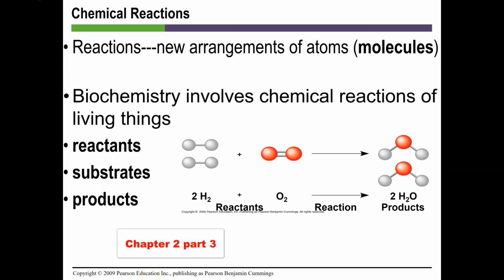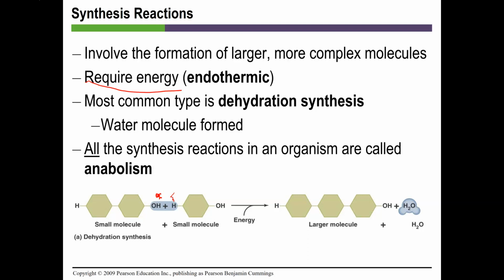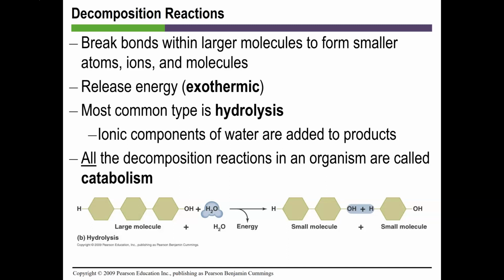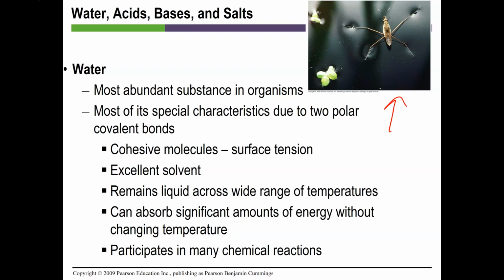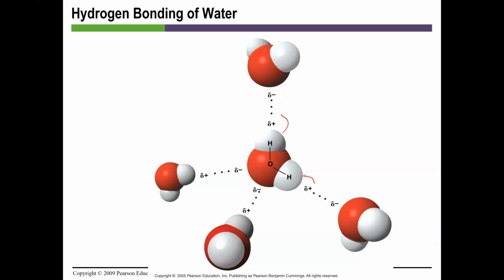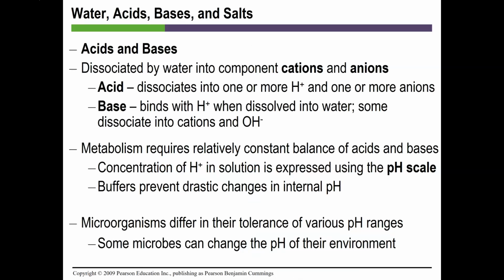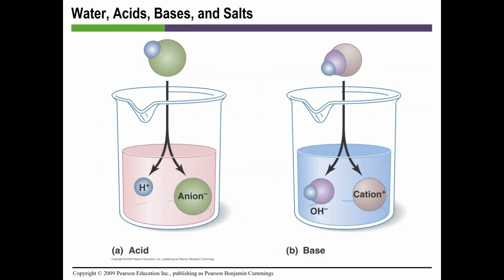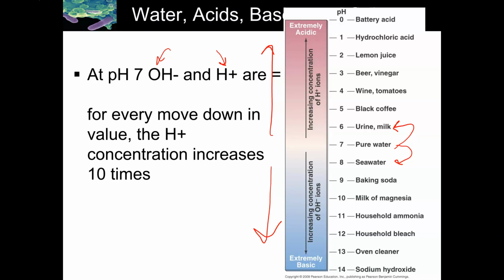Microbio Chapter 2 part 3